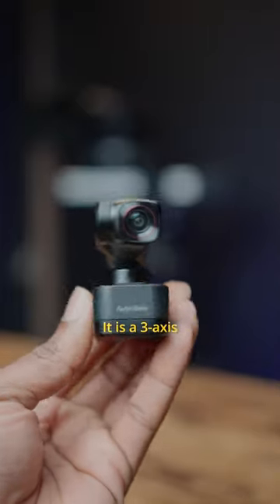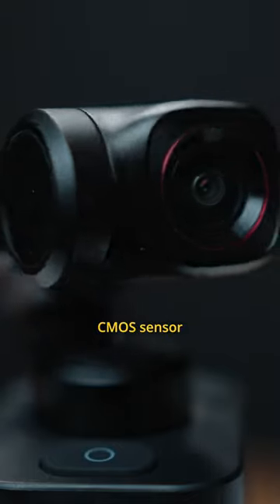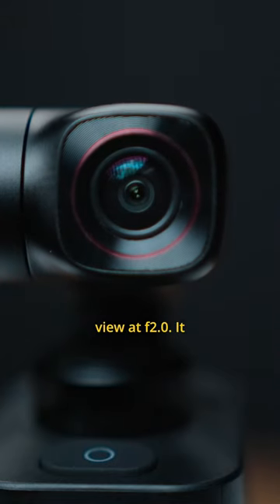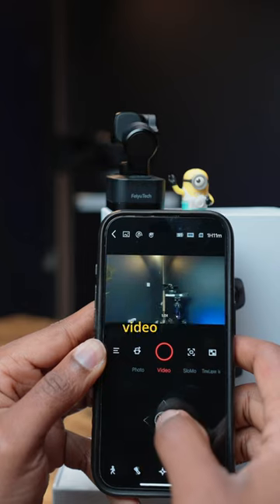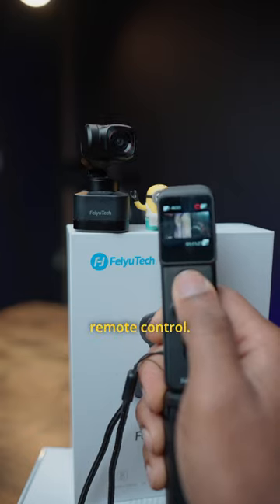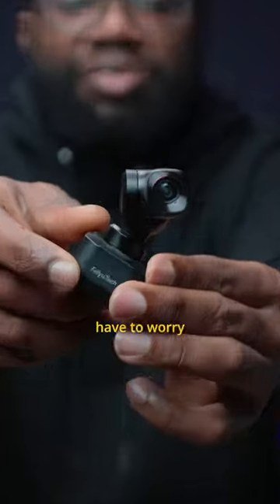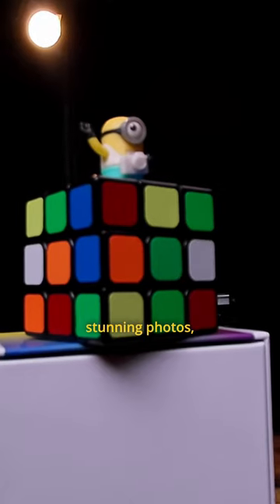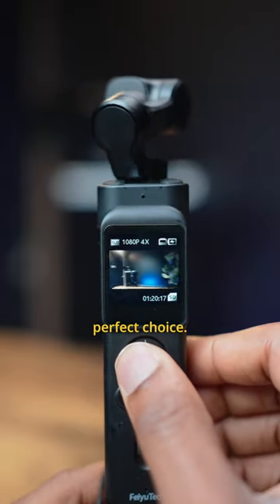FeiyuTech Pocket 3 with 3-axis gimbal and detachable magnetic base